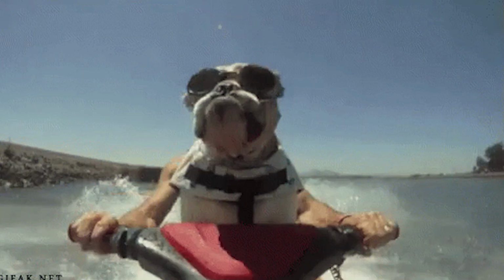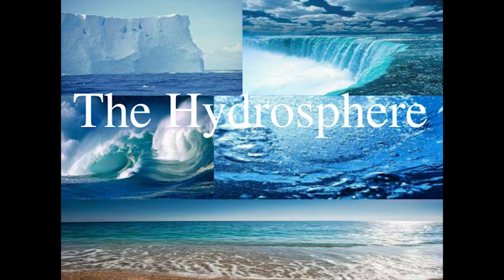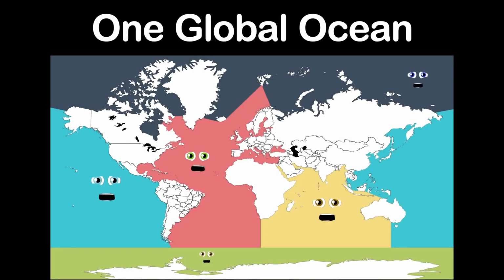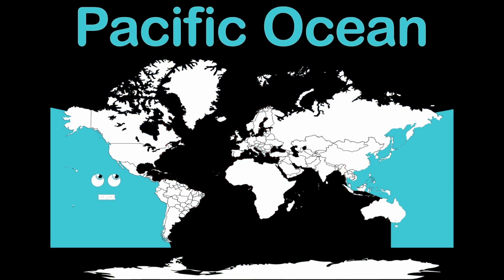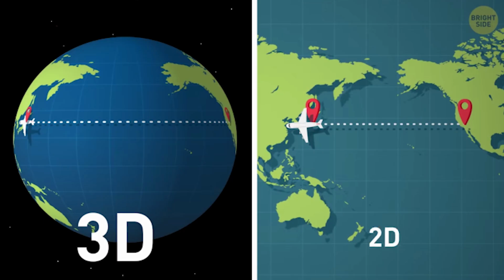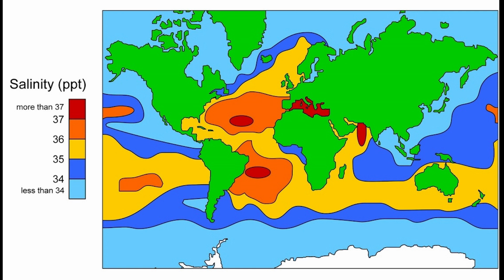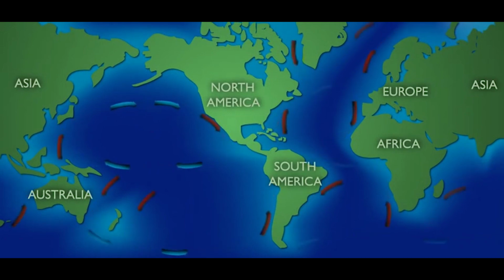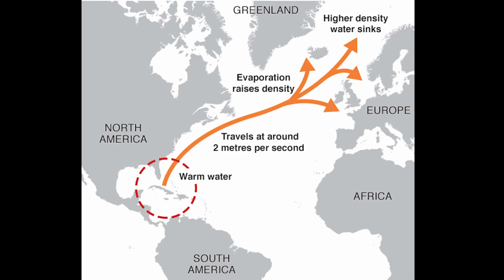Water on Earth 3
Energy and the Water Cycle
The Hydrosphere
Ocean Temperature, Circulation and Resources